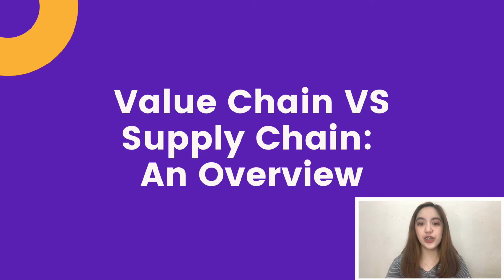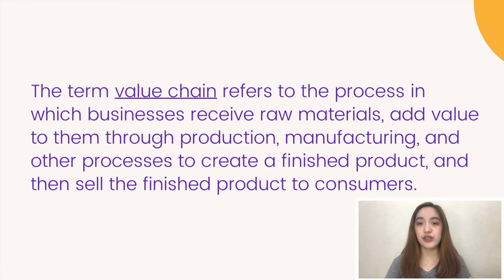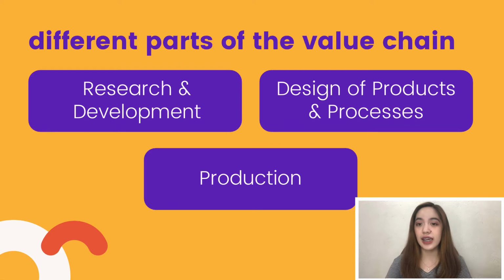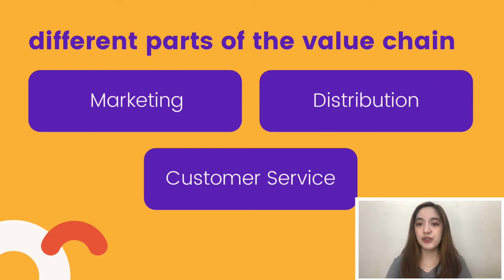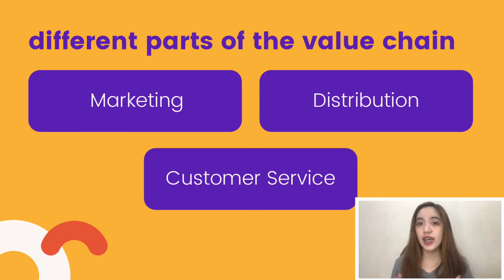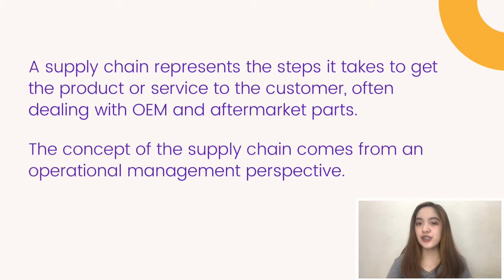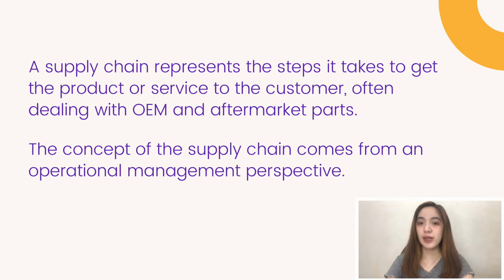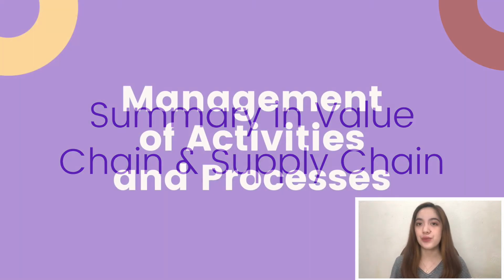Management of Activities and Processes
B-MGAC325 Module 2 Enabling Assessment: Synthesis